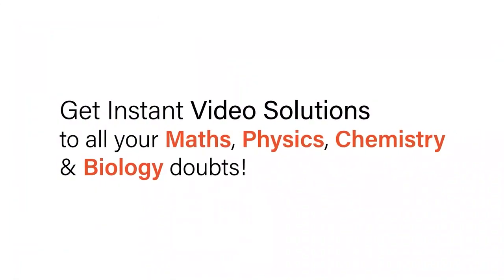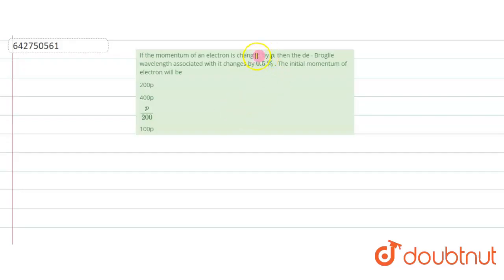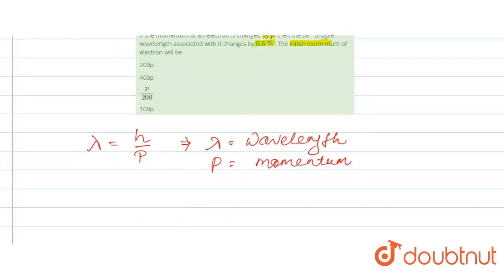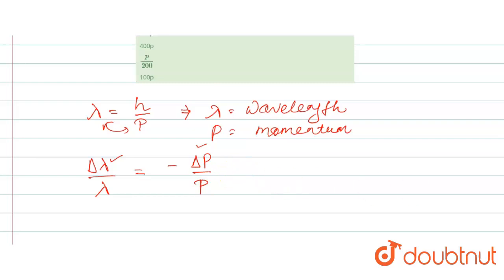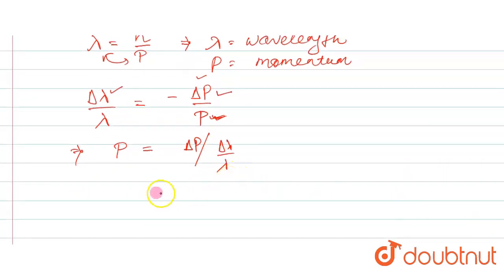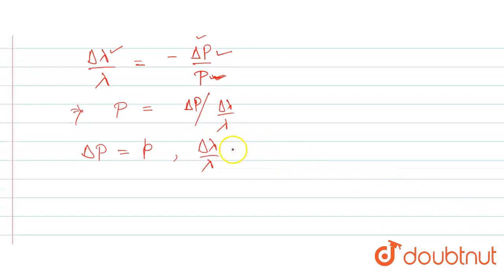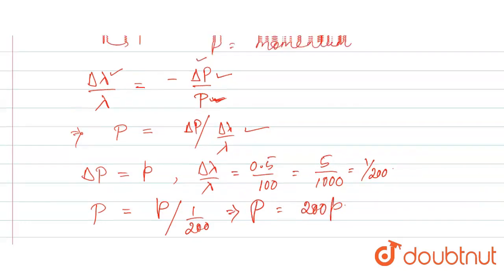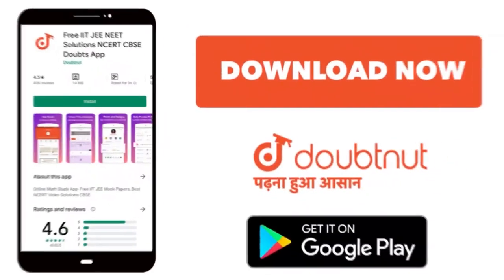If the momentum of an electron is changed by p, then the de - Broglie wavelength associated with...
If the momentum of an electron is changed by p, then the de - Broglie wavelength associated with it changes by 0.5 %. The initial momentum of electron will be
Class: 12
Subject: PHYSICS
Chapter: DUAL NATURE OF RADIATION AND MATTER
Board:NEET

👉 Have Any Query? Ask Us.